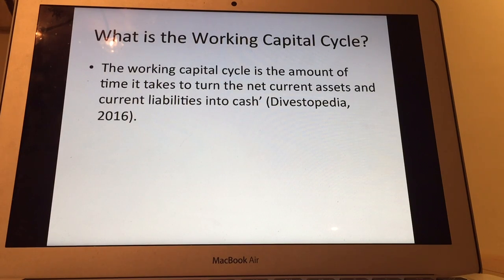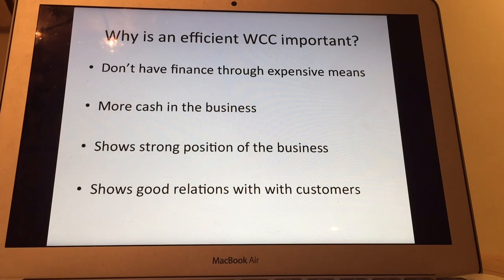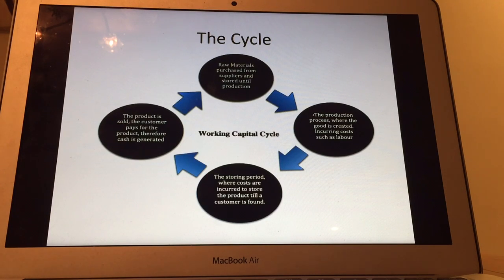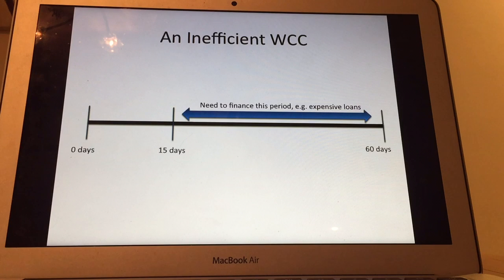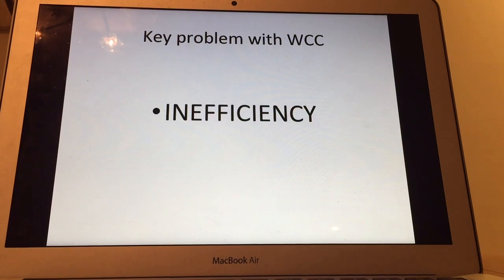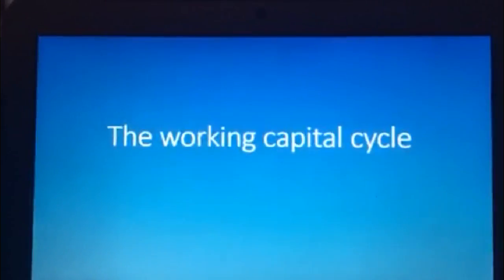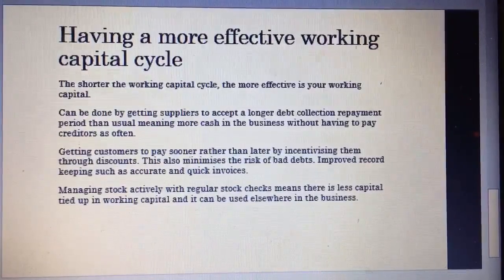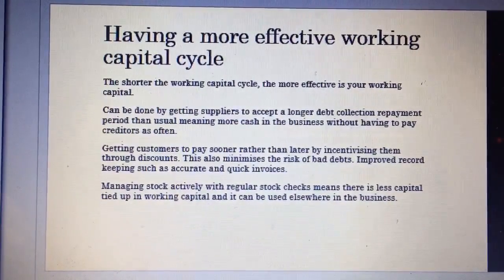Working Capital Cycle - Our Understanding